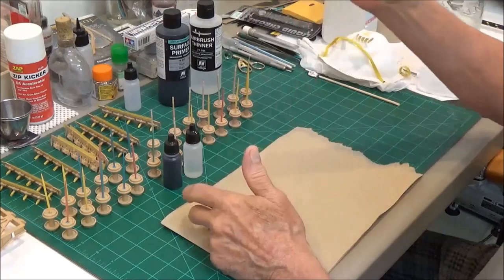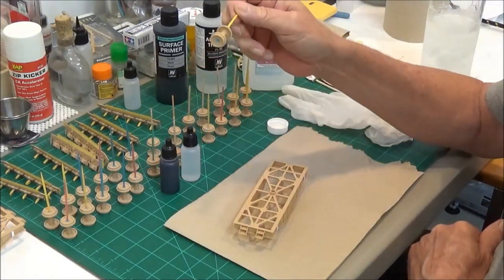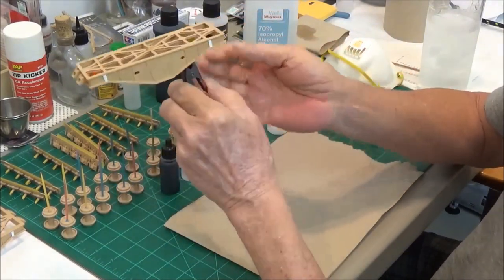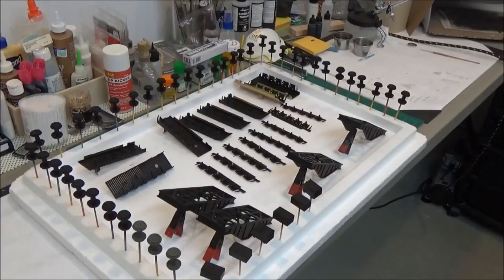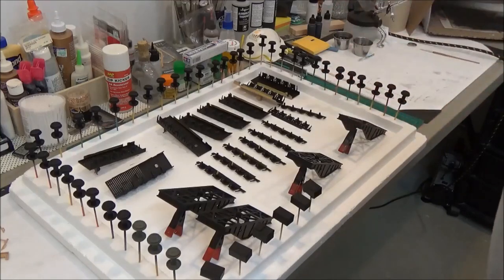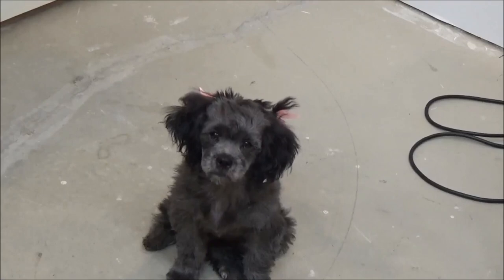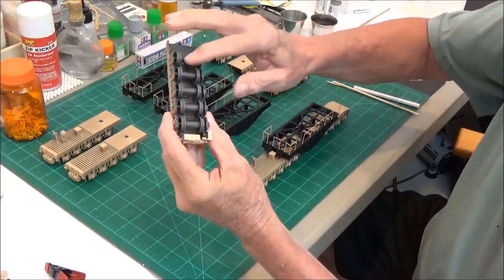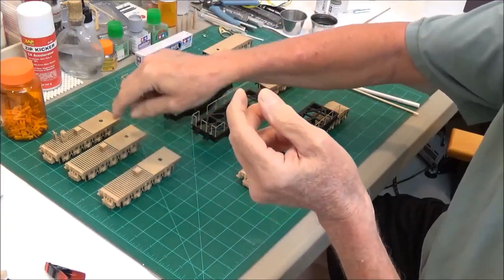DORA RAILWAY GUN PART 9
Painting, priming and assembly of the rail cars.